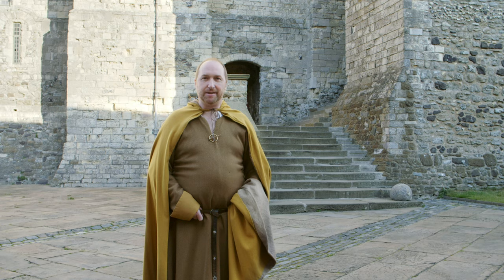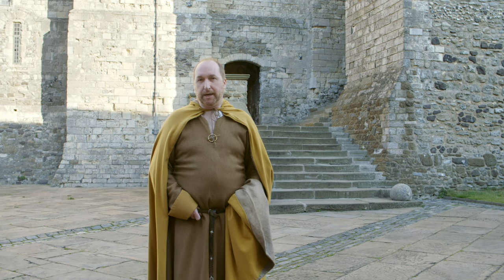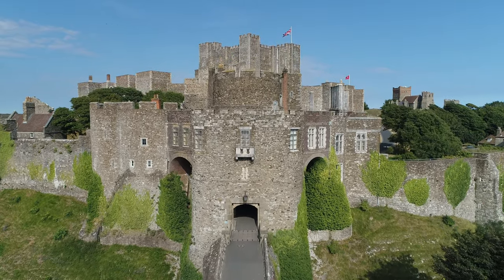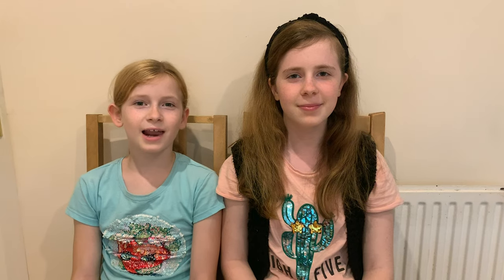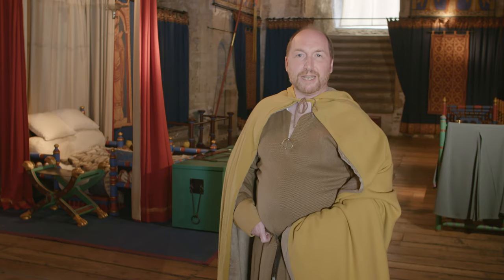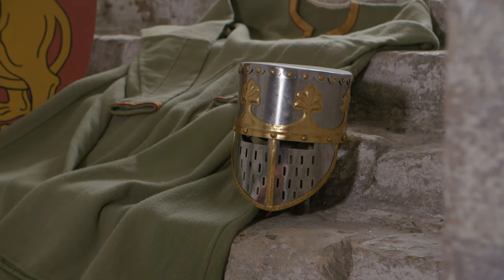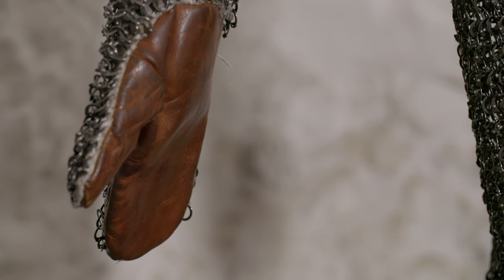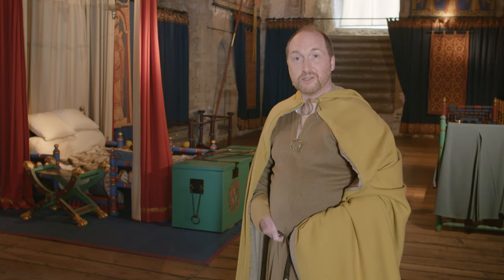Homes Through History | Episode 2: Meet King Henry II’s Lord Steward at Dover Castle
Explore the impressive Great Tower at Dover Castle and learn all about one of the most important people to work for the king, the Lord Steward.

Join him in the Great Tower at Dover Castle as he prepares for a visit from King Henry II.

See him at work and look around the Great Tower as
he answers questions from young Members on why
the Normans built Dover Castle, what his job working
for the king involves, where the king keeps his wealth…
and what the king has for breakfast.